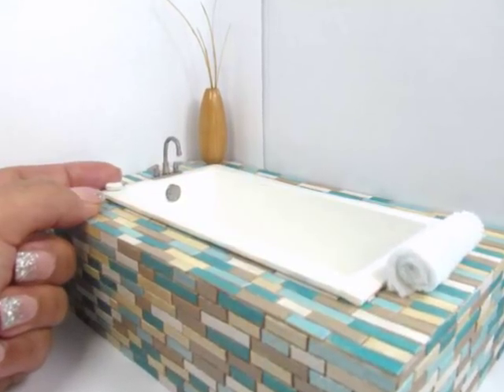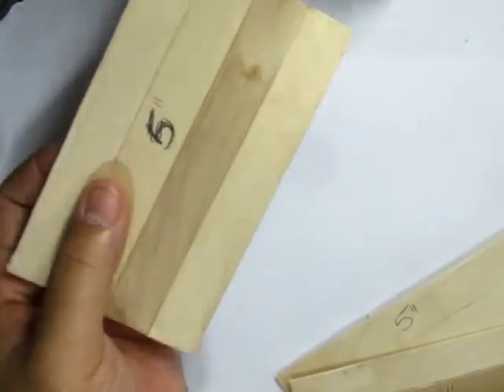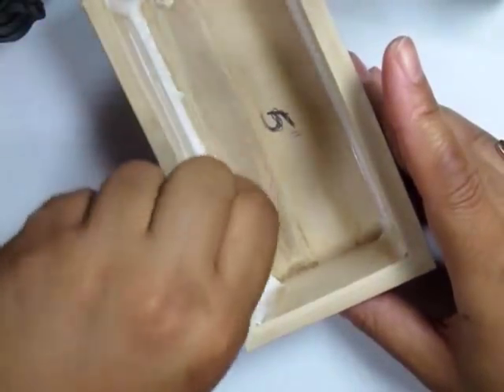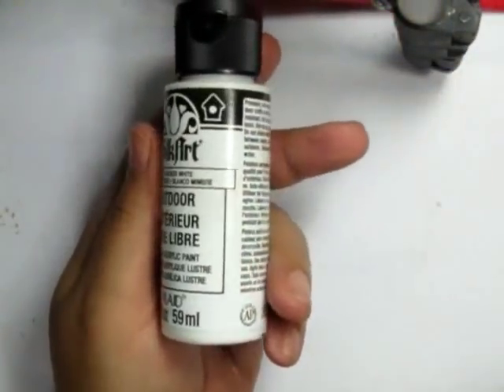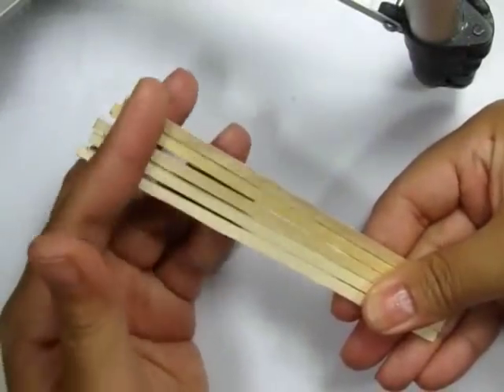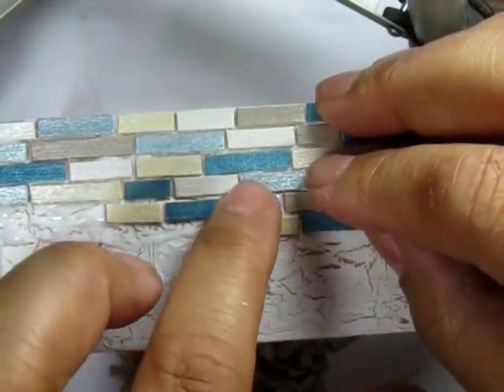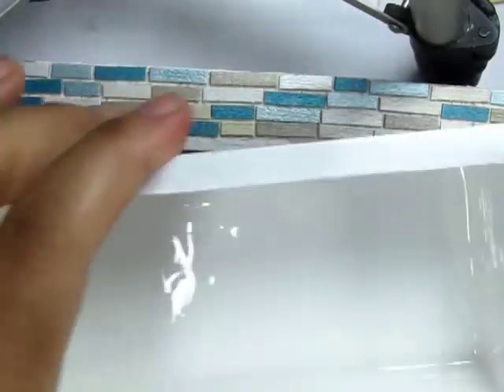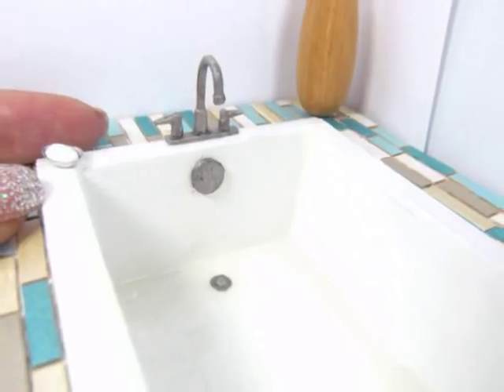Wooden Bathtub that holds water Dollhouse Furniture Miniature Furniture Bathroom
Hi guys!  Many of you have requested some bathroom things and here is the first of some items I will be making for you.  While this tub is mad of wood, this will securely hold water with a little caulking compound.  It can be found at any Home Depot, Lowe's, Wal-Mart, and even some dollar stores.   I used resin for additional protection but this is optional.

I am hoping to be back to my normal Thursday and Sunday upload schedule by the end of the month, but in the meantime thank you so much for your patience.